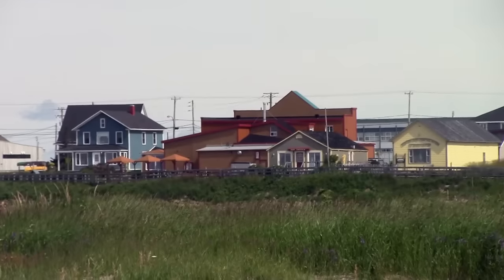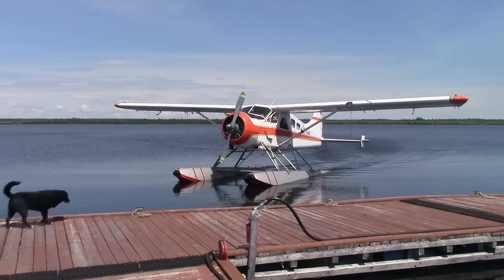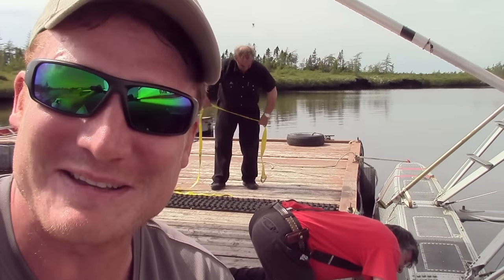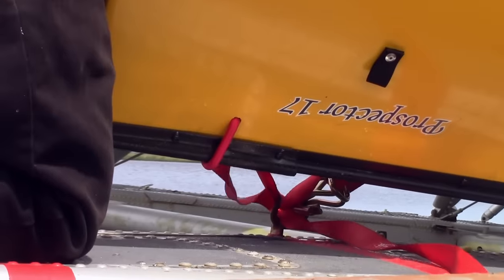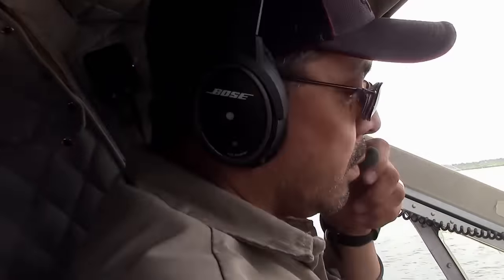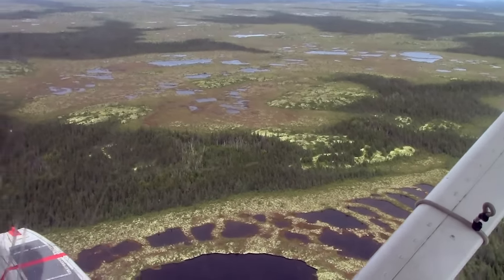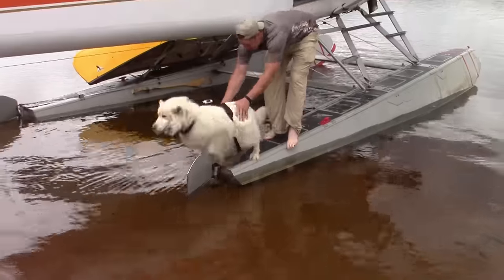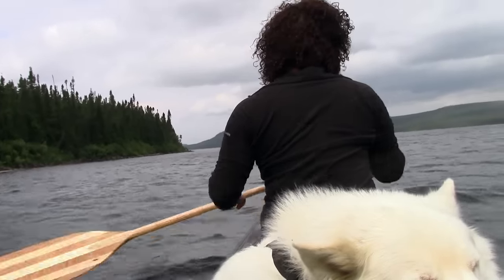How To Strap A Canoe To A Float Plane - Côte Nord Adventure Ep. 2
In this episode, Tori, Buck, and I tie off all loose ends before we head into the wilderness. We watched as Labrador Air Safari expertly straps our canoe to the struts of the De Havilland Beaver for our float plane flight deep into the bush. Our drop-off point is Lac Fonteneau, a large wilderness lake that is the headwaters of the East Natashquan River. Fonteneau's northern tip startles the Labrador border and we're 118 miles from the nearest road when the bush pilot left us on a beautiful beach. It was Tori's first ride in a float plane and she was a little nervous. Buck on the other hand was as cool as a cucumber and napped for the entire flight.